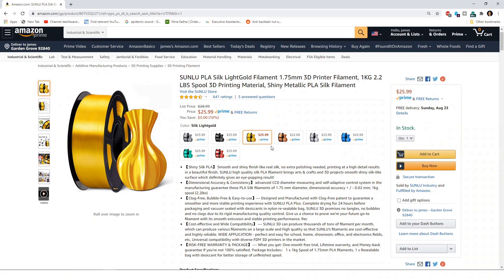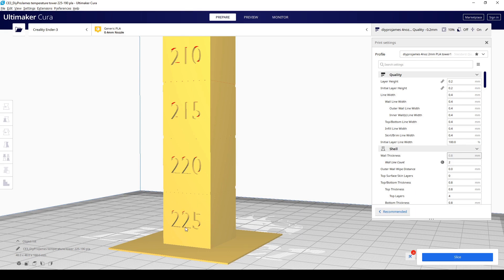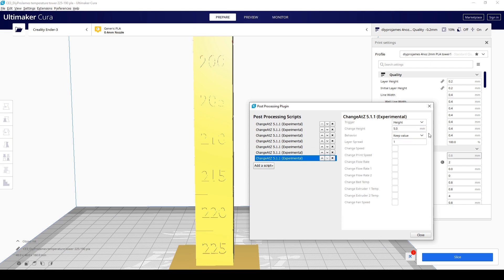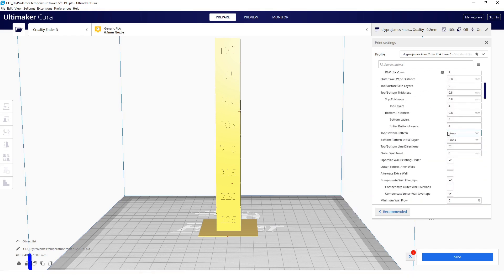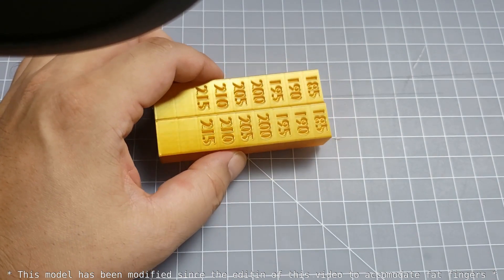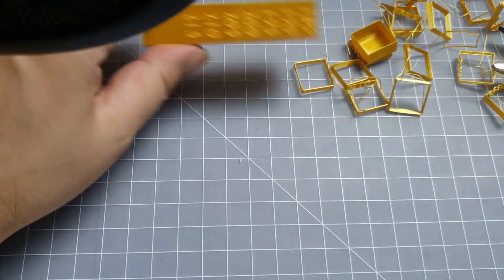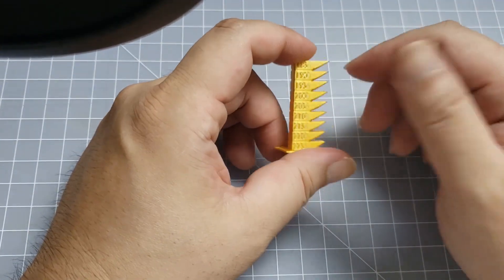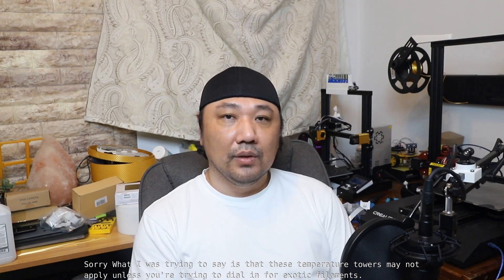FIND THE PERFECT TEMPERATURE FOR YOUR 3D PRINTER USING CURA 4.6.2. - TEMPERATURE TOWERS - 3D PRINTS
How to create temperature towers with cura 4.6.2 How to find the perfect temperature for 3d printing. Step by step guide on using cura's change at z 5.1.1 gcode script to change different temperature at different layer heights for finding the perfect temperature for PLA, ABS, PETG Plastics.

- Affilate Links -
SUNLU PLA Silk LightGold Filament 1.75mm 3D Printer Filament
Comgrow Creality Ender 3 Pro 3D Printer
Creality 3D Printer CR-10S Pro V2 with BL Touch Auto-Level